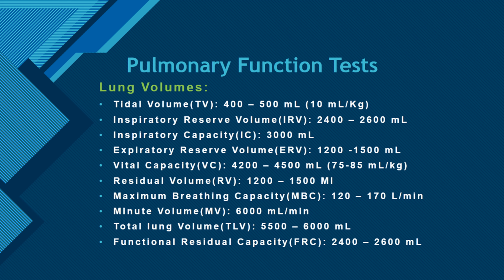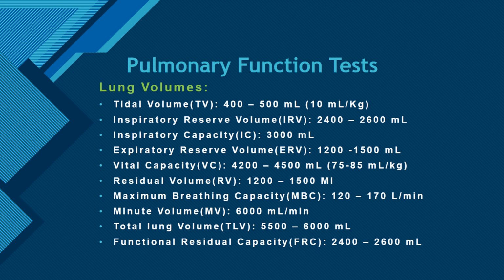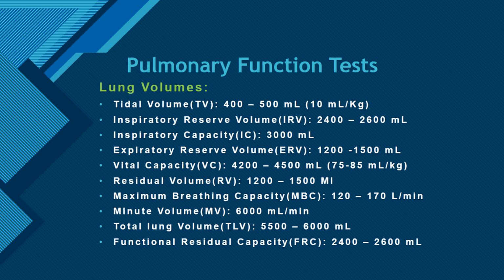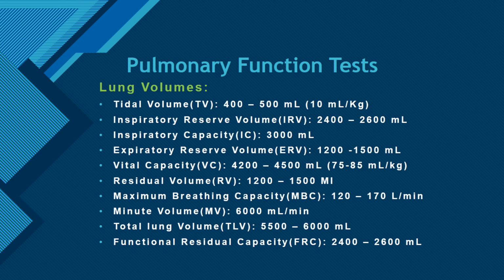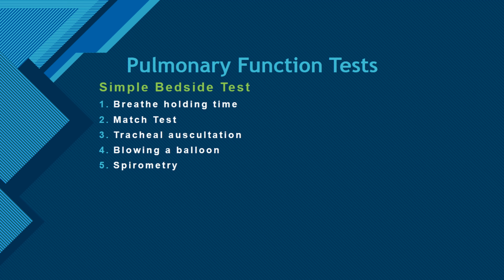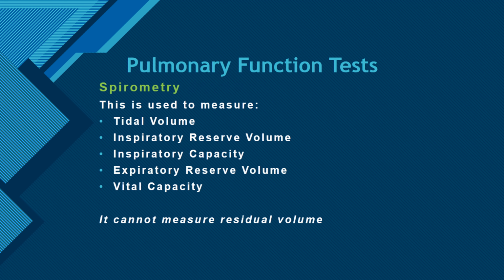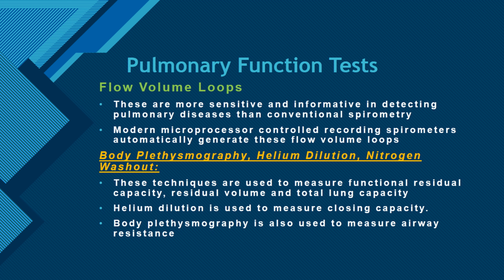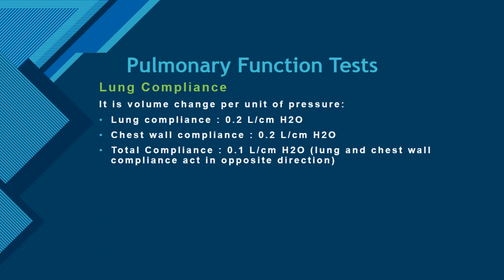Pulmonary Function Tests || Fundamental Concepts || Anaesthesia at Fingertips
This Content is based on Allied Health Science Curriculum